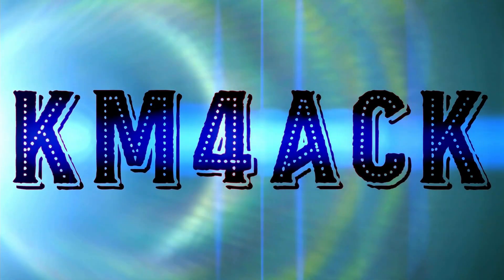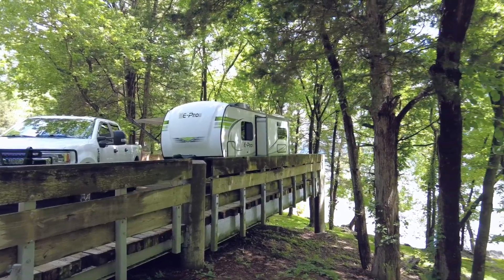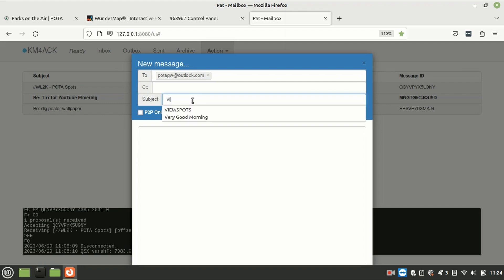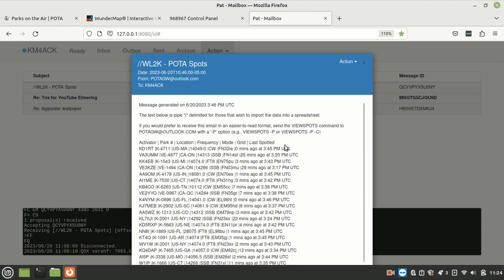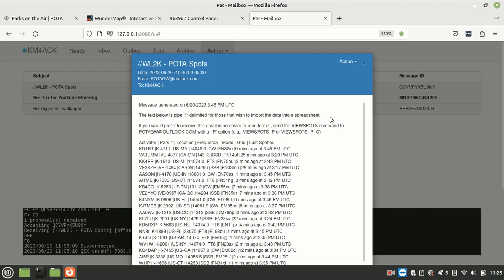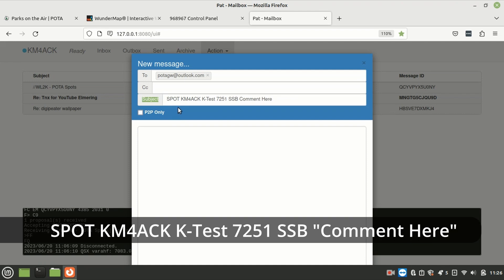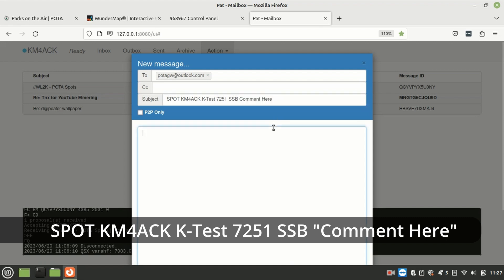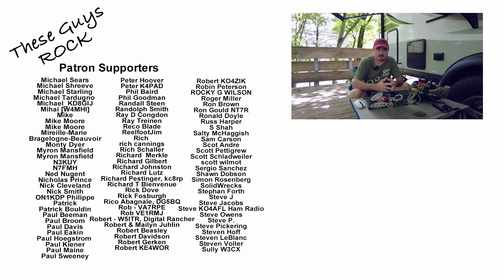POTA Spots with Winlink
Parks on the Air "POTA" Spots with Winlink